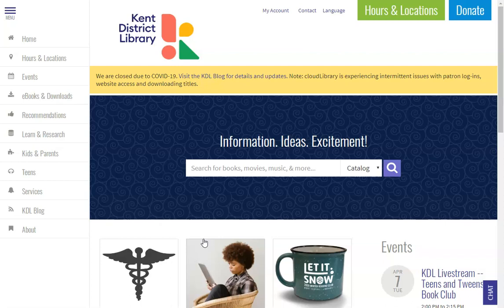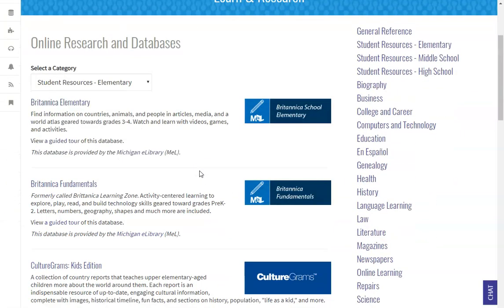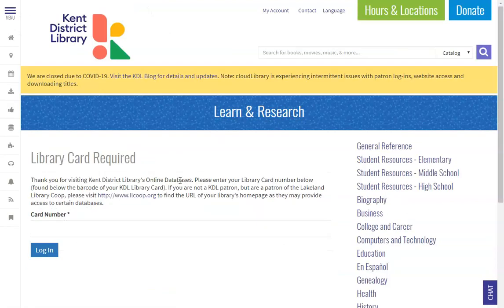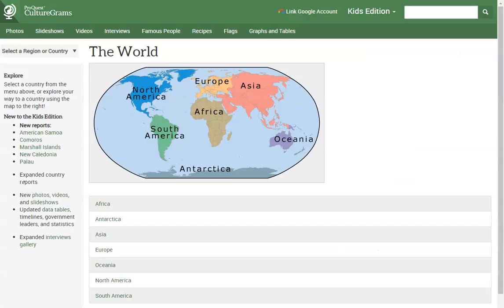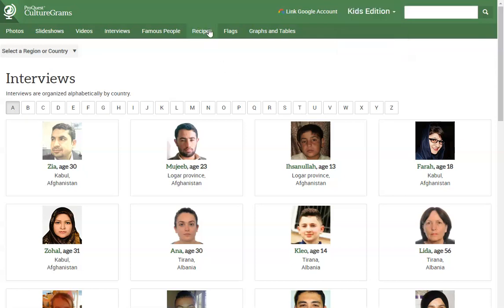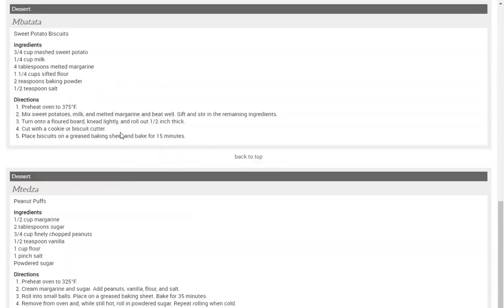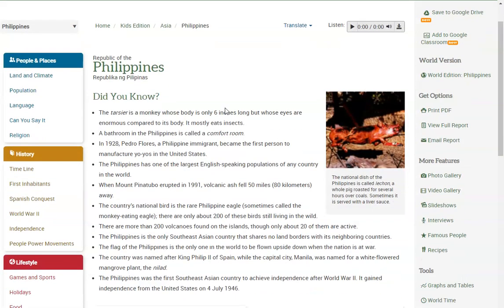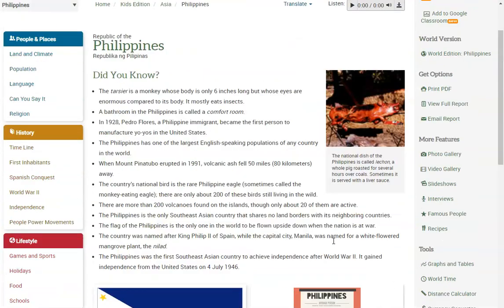How to Use CultureGrams Kids Edition at KDL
Ashley Smolinski walks us through how to use CultureGrams Kids Edition, a collection of country reports that teaches upper elementary-aged children more about the world around them. Each report is an indispensable resource of up-to-date, engaging cultural information, complete with images, historical timeline, fun facts, and sections on history, population, "life as a kid," and more.